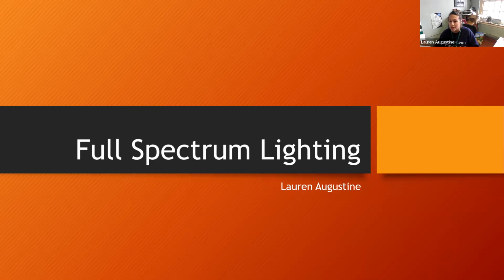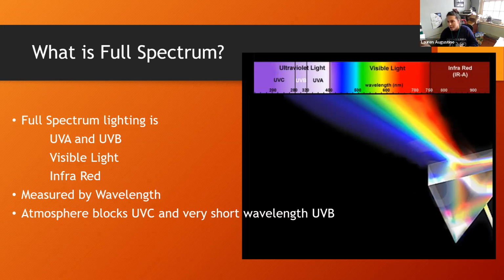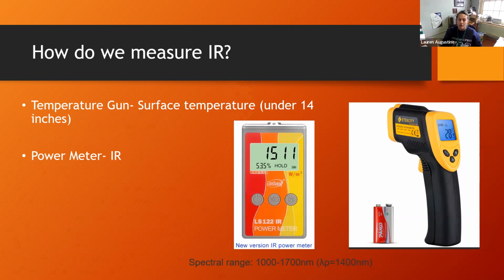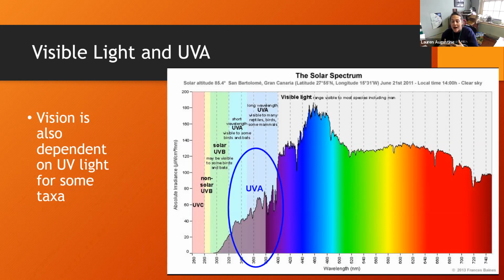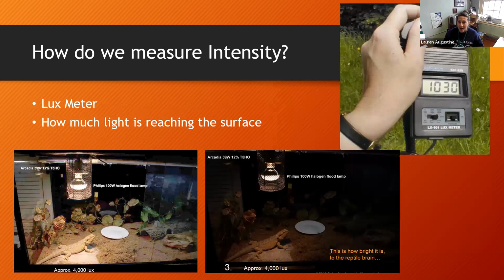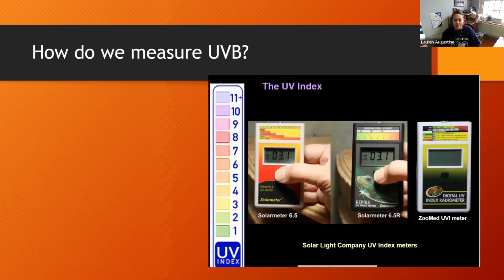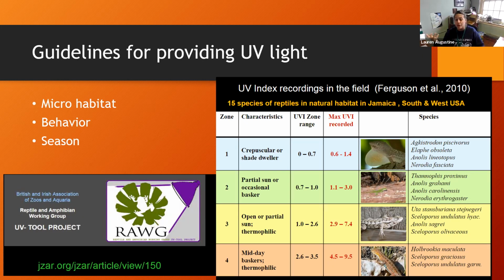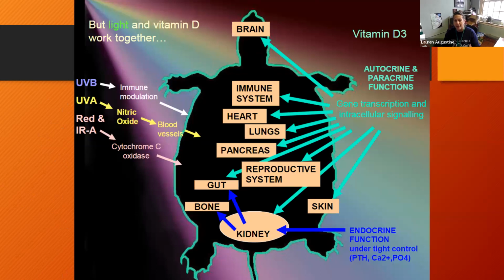AAZK Webinar Heating and Lighting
Full spectrum lighting is a critical aspect of animal care. This talk will focus on the components of full spectrum lighting, how it impacts our animals (specifically reptiles and amphibians) and how to achieve it in an artificial environment.